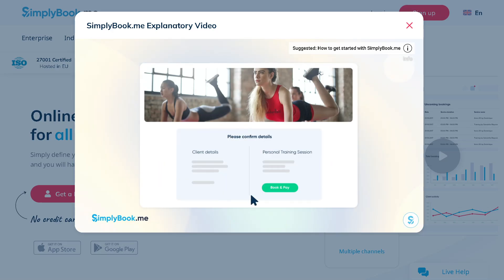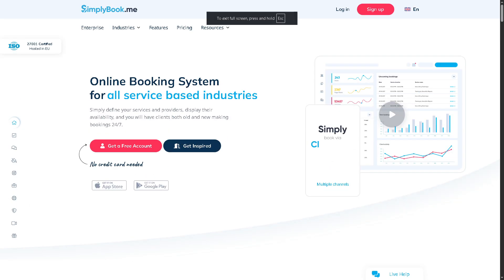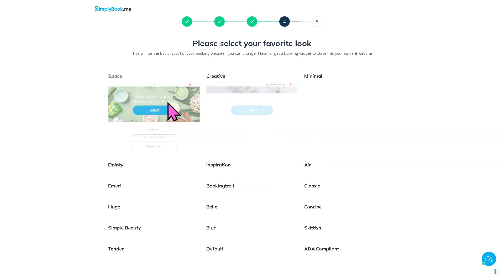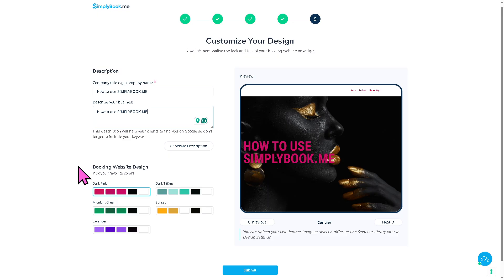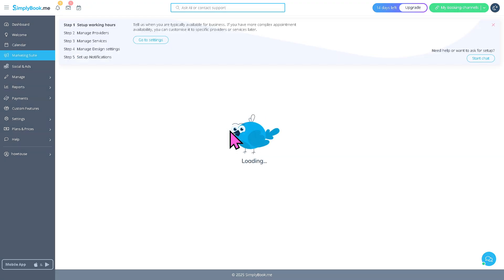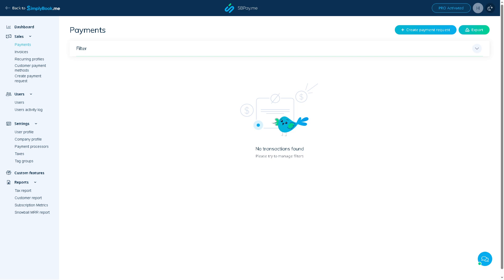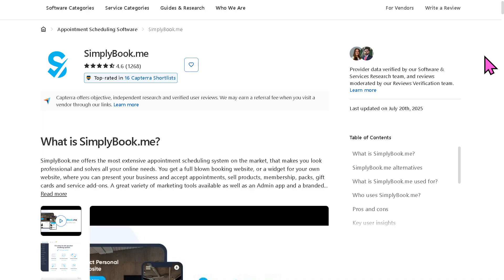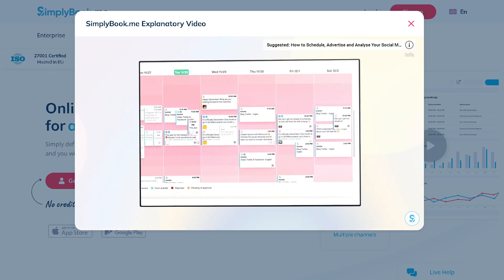SimplyBook.me Review & Demo | Best Free Booking Software?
In this beginner tutorial and training video, we show you how to install and use SimplyBook.me CRM software.  We show you how to create an account and get started, how to use all of the core features in this demo, and give quick review of the software.